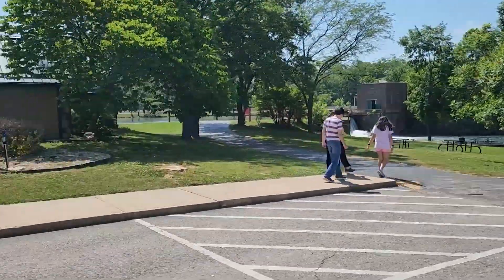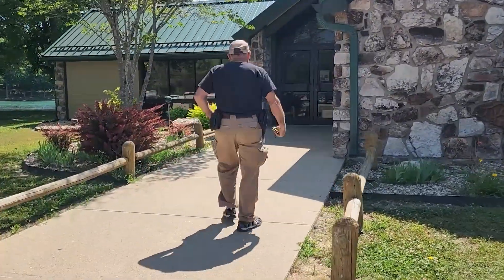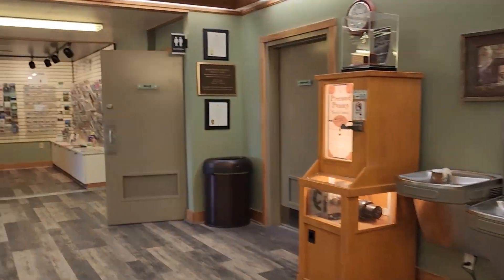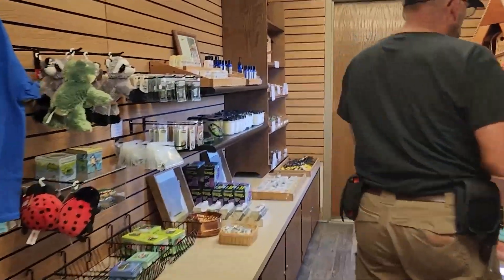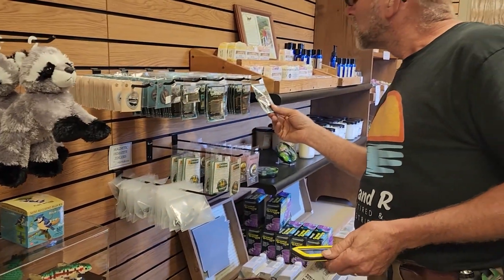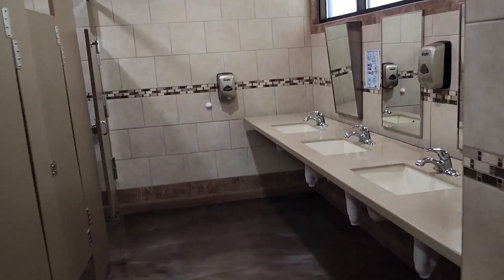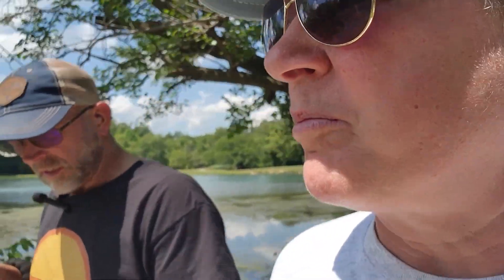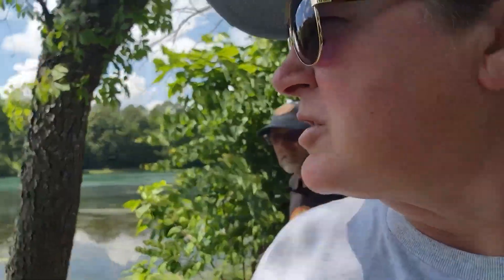Daytrip to Mammoth Spring ,Ark. and the amazing National Fish Hatchery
Join us as we discover Mammoth Spring ,Ark. and the National Fish Hatchery.
Mammoth Spring is amazing as you check out the Welcome Center,Spring and dam. The old hydro-electric memorable is in the park.

If you are interested in an area, click on the icon and it'll show the coordinates and videos associated with that place.

Cooking With Out Electricity:
Can Cooker Jr. Kit
Coleman TriPod Latern and Grill Hanger
Coleman Oven: Coleman Camping Oven
Double Pie Iron
Round Pie Iron
Pie Iron Book
Single Propane Burner

Video Making:
2 pack Wireless Lavalier Microphone
Selfie Stick 40 inch Extendable Tripod
Ubeesize Tripod 62 : Extendable
Ubeesize Phone Tripod Flexible Mini Tripod

Battery Powered Tools:
Snapfresh Leaf Blower
Snapfresh Drill
SnapFresh Reciprocating

Solar:
Solar Panel
88wh Portable Power Station
12V battery tester
Dual Fuel 2500 Champion Generator
VTOMAN 600x Solar Generator with panels

How we stay Warm:
Lasko Electric Heater
Buddy Heater

Books:
Camping with the Corps.
Bureau of Land Management Camping
National Forest Camping
Free RV Camping American West
Missouri Conservation Atlas